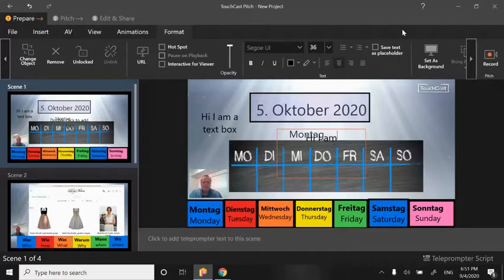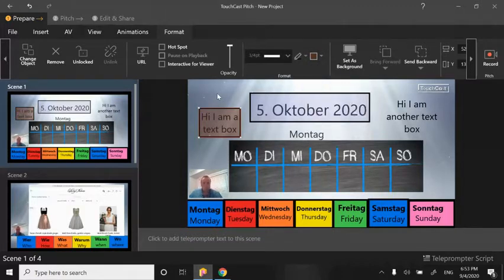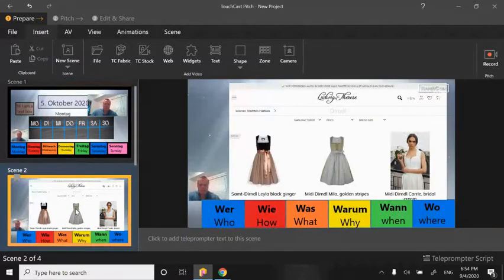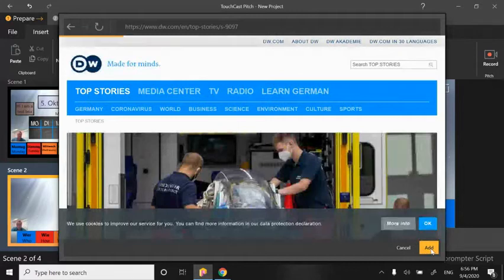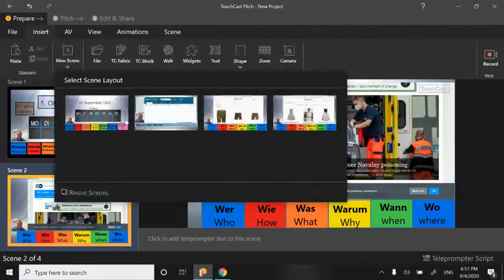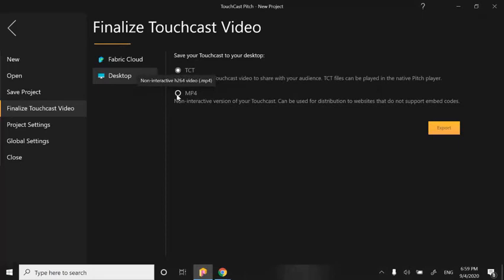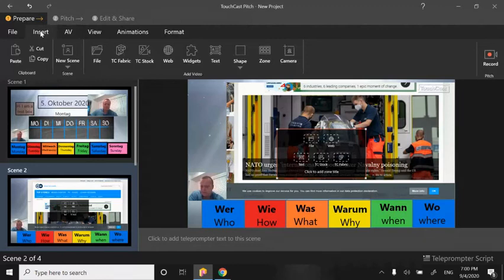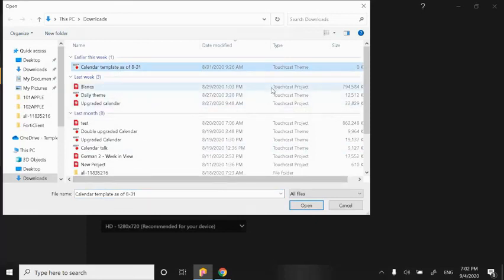Creating Calendar talk and using TouchCast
If you would like to learn more about Touchcast and their programs go